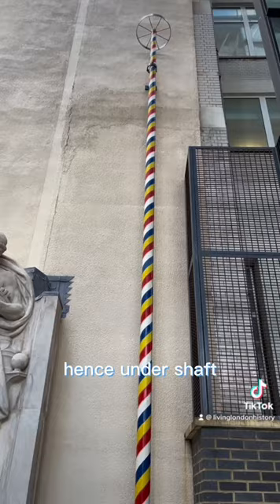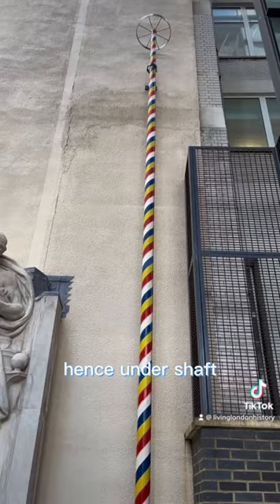Why is this church called St Andrew Undershaft? 🤔